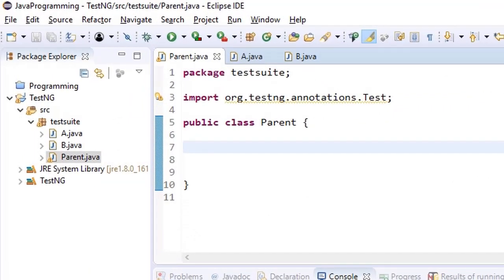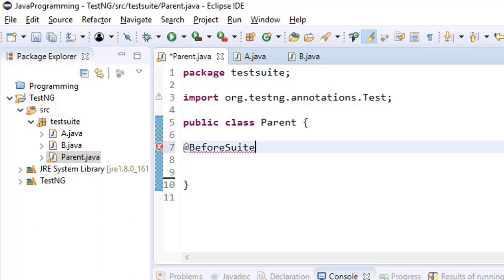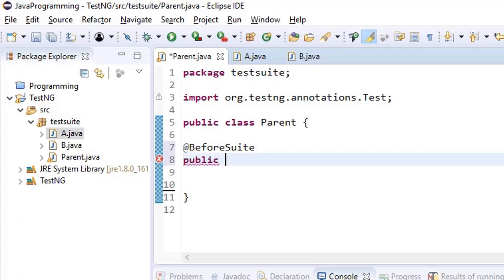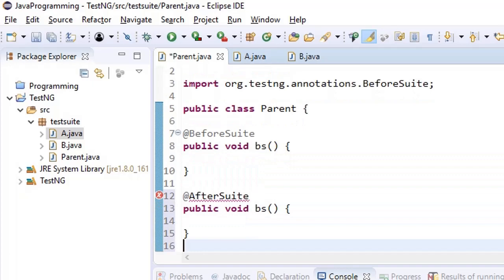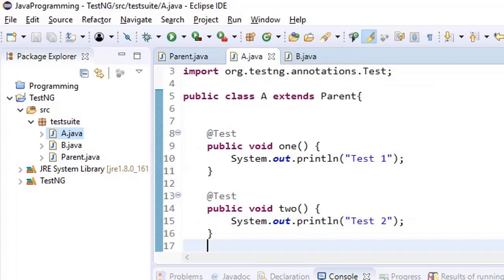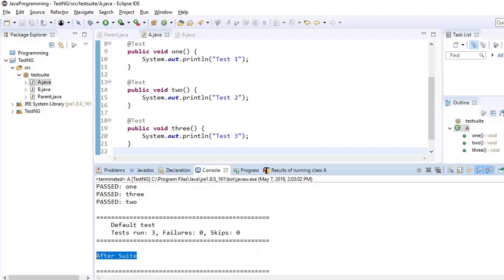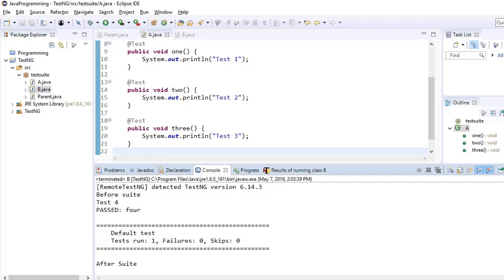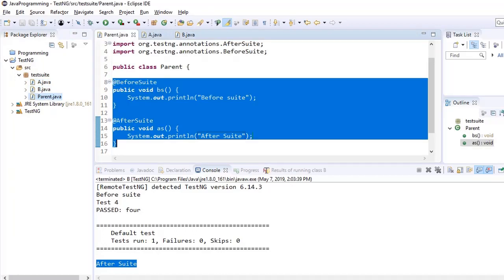Tutorial 3 - TestNG @BeforeSuite @AfterSuite annotations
In this tutorial, you'll learn about @BeforeSuite and @AfterSuite annotations along with @Test annotation.